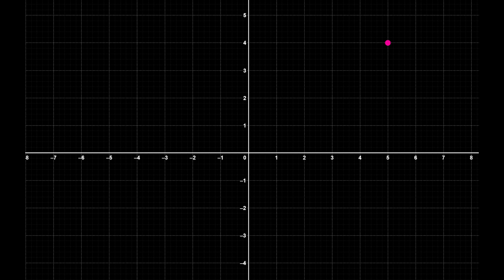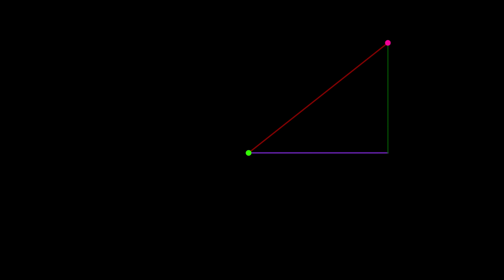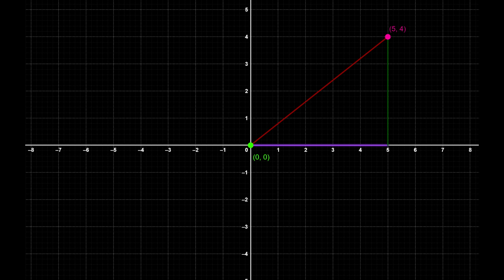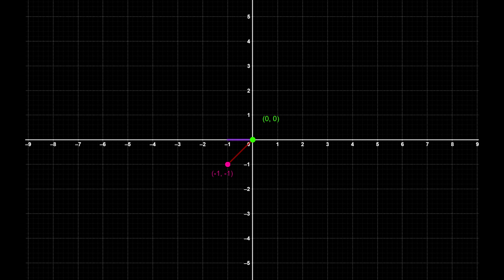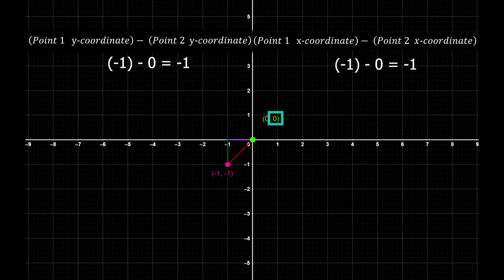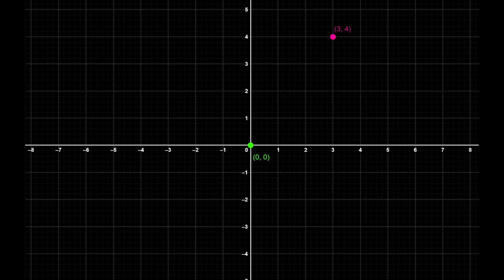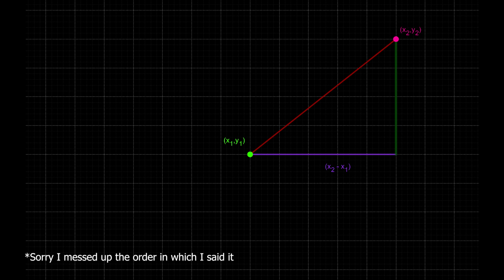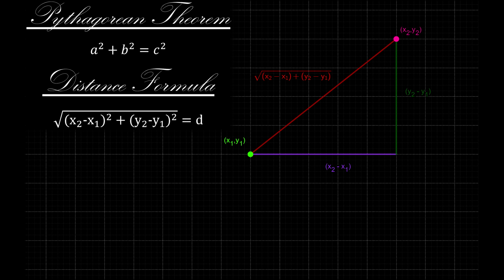Deriving and Using the Distance formula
CUNY LEHMAN MAT 171/ 172: In this video we will learn how we can use the Pythagorean theorem to help us find the distance between any two points on the Cartesian plane.